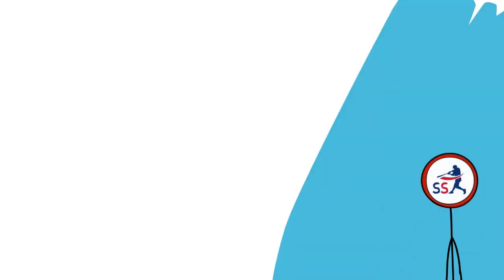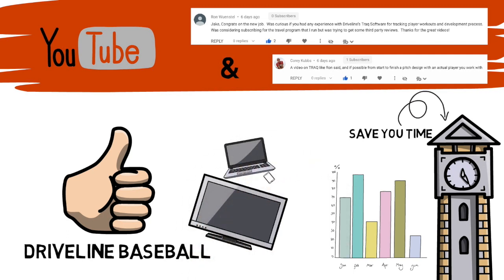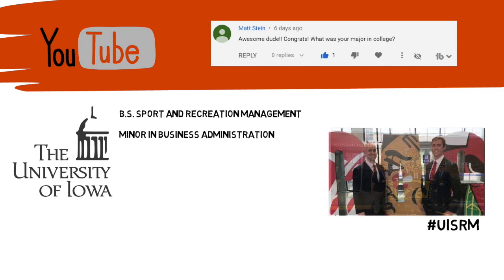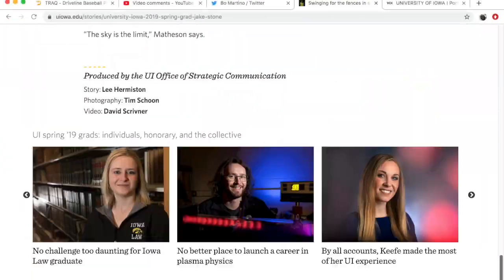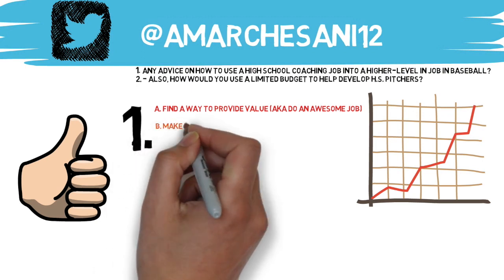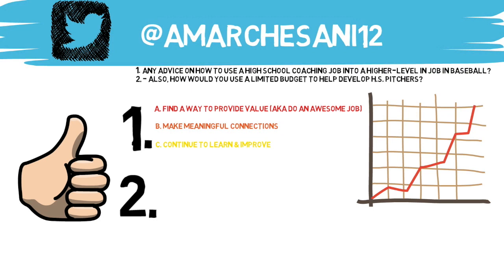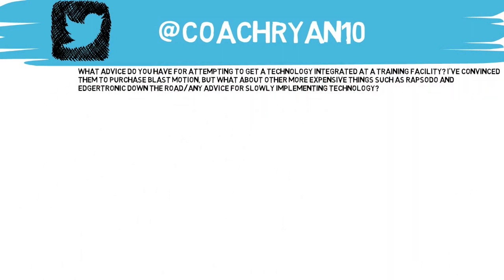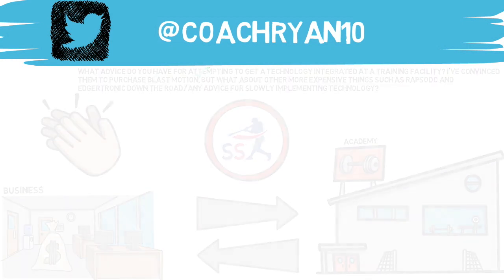SIMPLE SABERMETRICS Q&A: Answering Your Questions!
In the last video, I asked you all to send in any questions you may have about the sport - and I got a ton of great responses! Here I cover some of the most popular ones I received over the past week. I'll begin adding a section like this into the end of each of my videos.

Thanks to all those who sent in questions!
@CoreyKubbs, Ron Wuenstel, Matt Stein, @Amarchesani12, @CoachRyan10, & @LukeLeon50